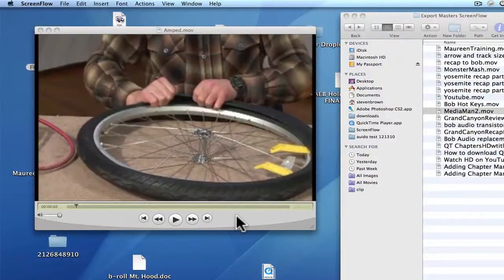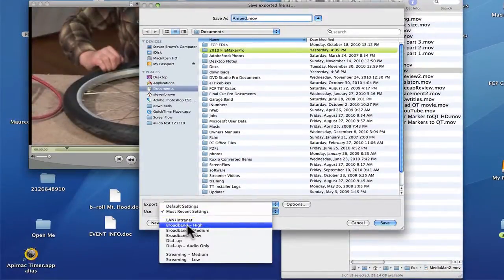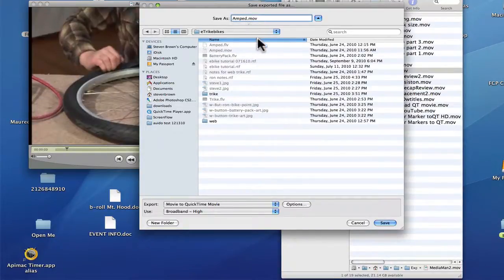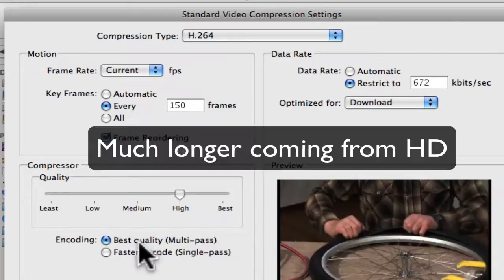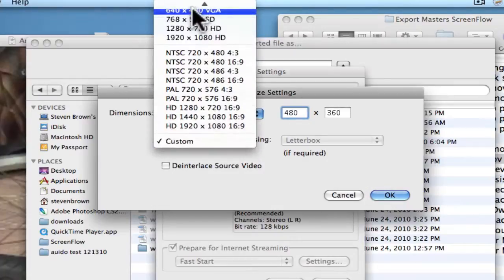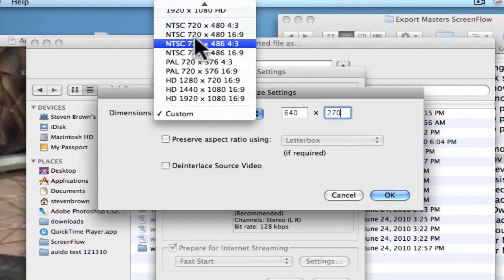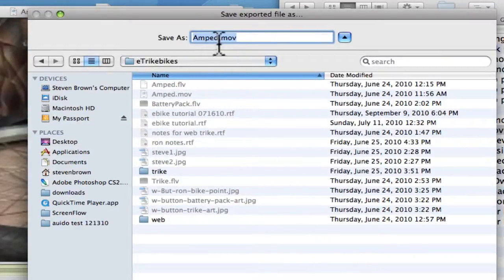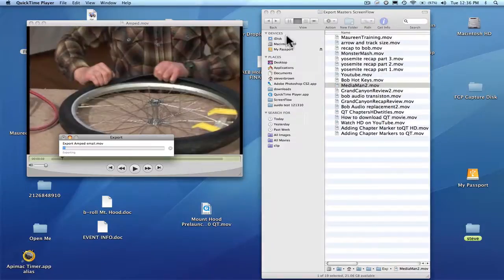Export Quicktime to Small email Quicktime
How to Export Quicktime to Small email size Quicktime movie